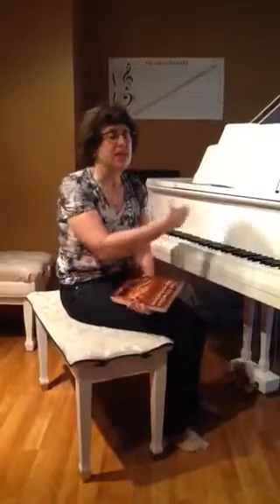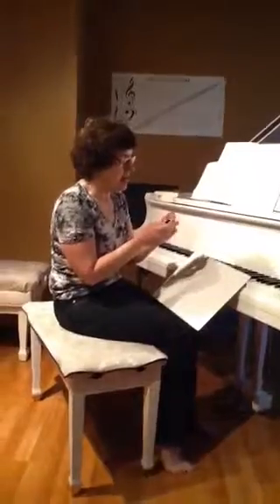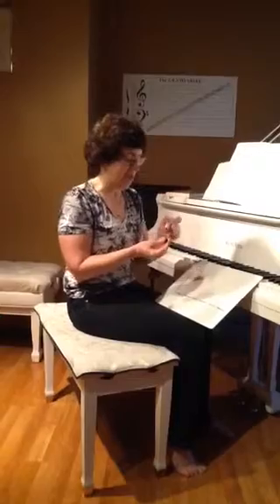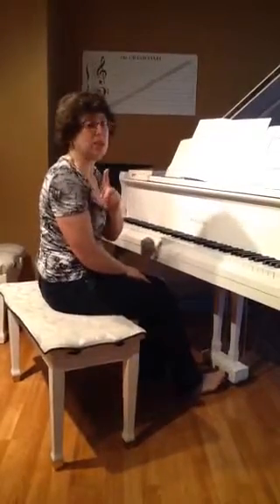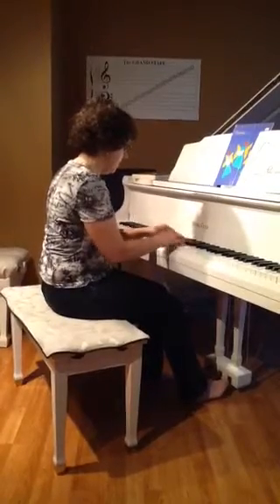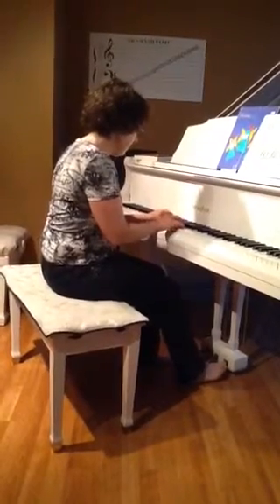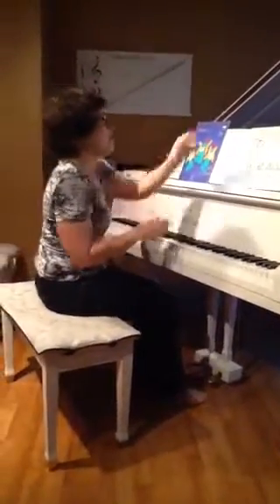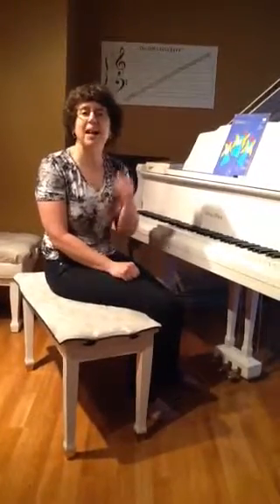How to play Hangman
Instructions for one of the many "making it reliable" practice games from the book "The Practice Revolution" by Philip Johnston.